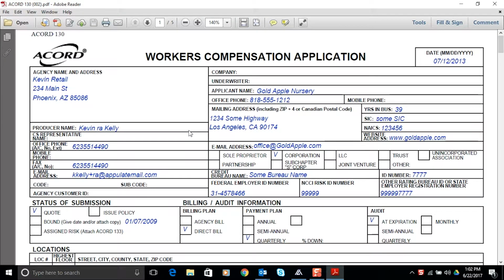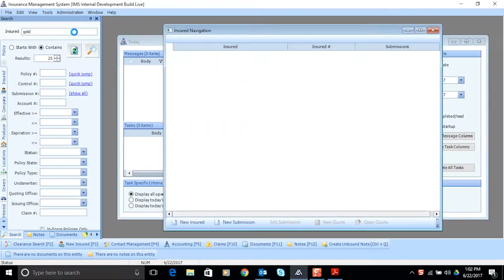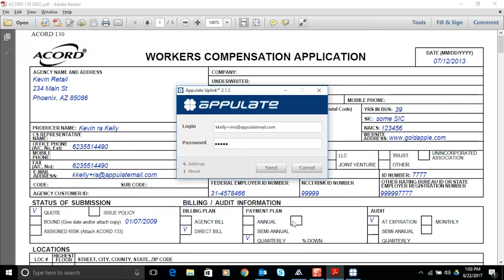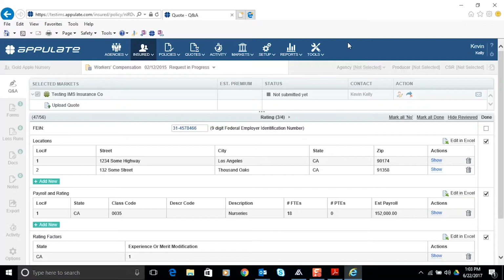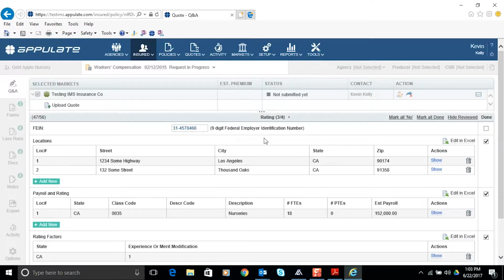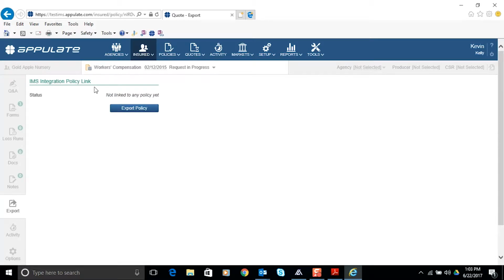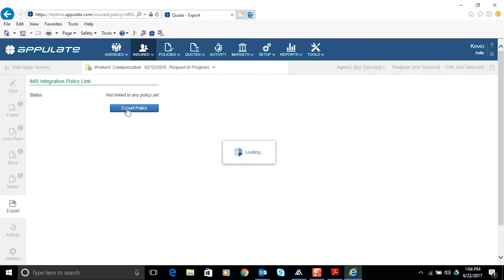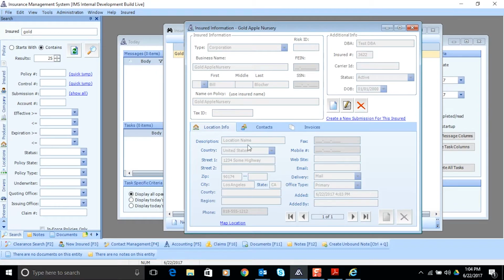IMS and Appulate